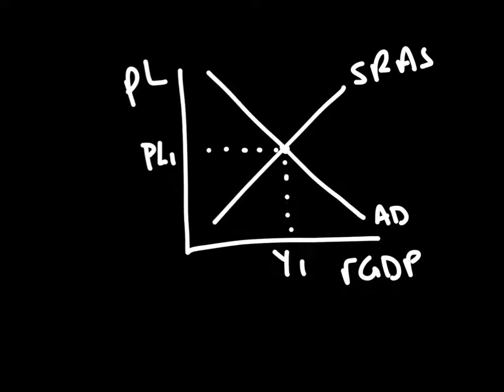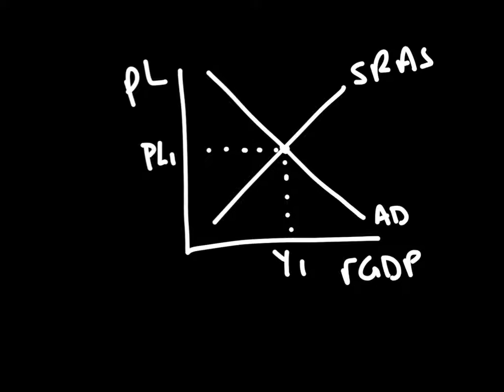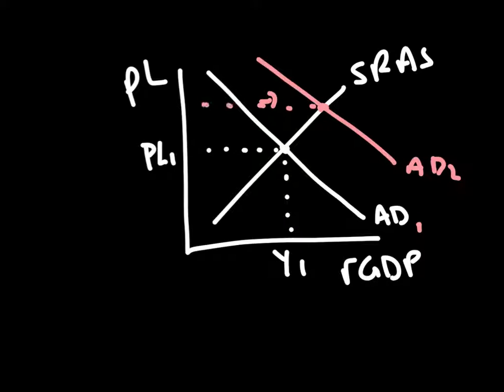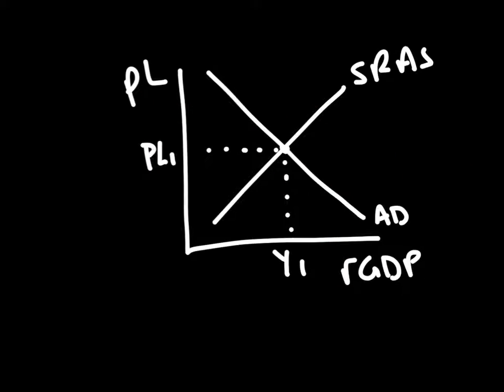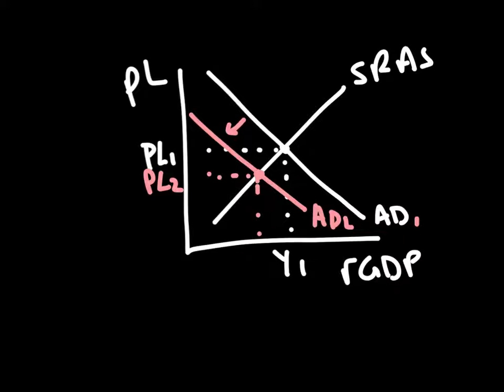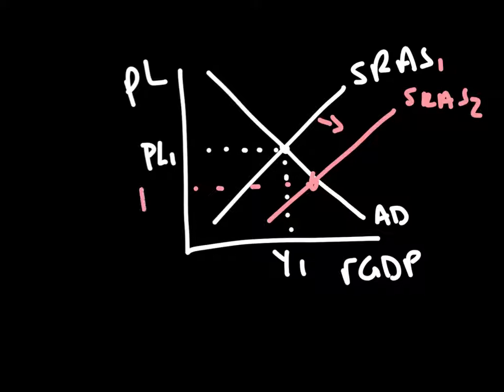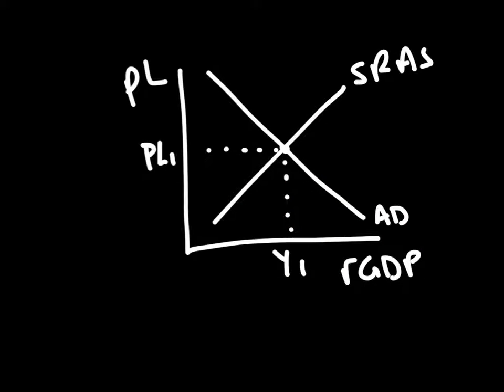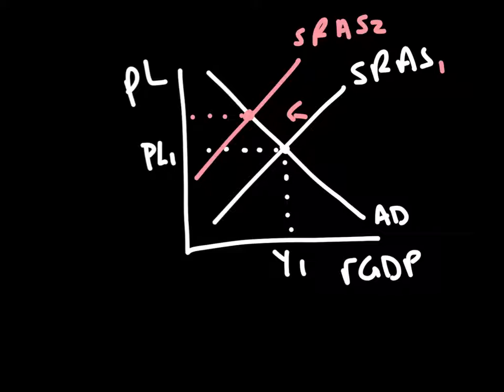SR Macro EQ